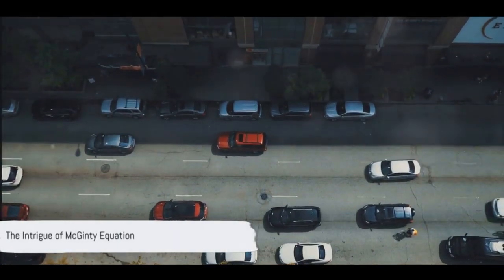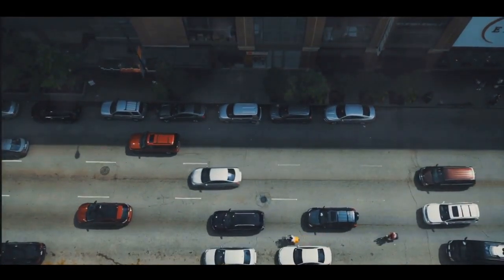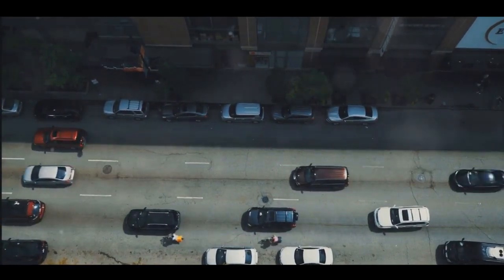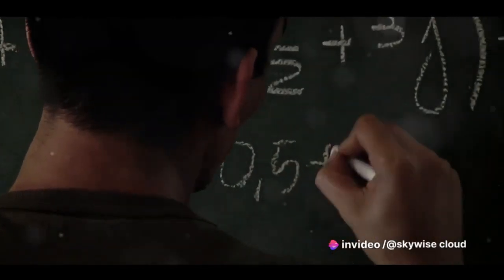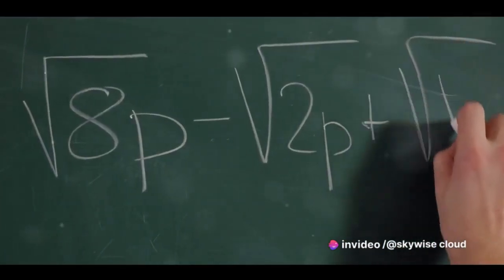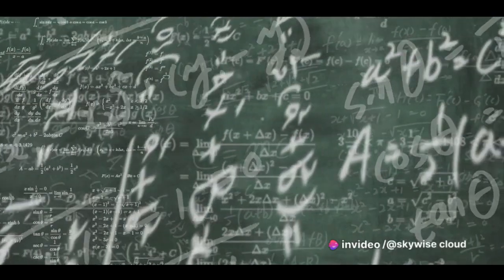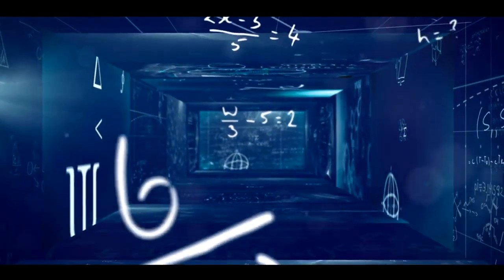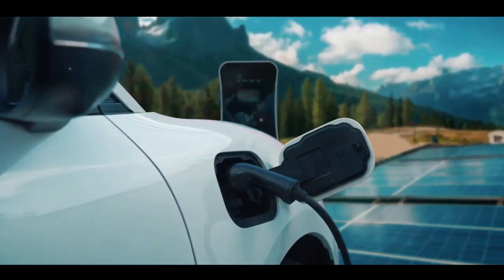MEQ Quantum Highways: The Future of Transportation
Welcome to "MEQ Quantum Highways: The Future of Transportation"! In this groundbreaking video, we invite you to embark on an extraordinary journey into the world of quantum transportation, fueled by the power of the McGinty Equation (MEQ).

Join us as we unveil the cutting-edge innovations and possibilities that lie ahead in the realm of transportation. Discover how the MEQ, a revolutionary unified equation, is redefining the way we commute, travel, and explore the world.

In this video, we delve into the concept of quantum highways - futuristic transportation networks that harness quantum principles to revolutionize mobility. Witness how quantum entanglement and superposition enable ultra-fast and efficient travel, turning long-distance journeys into mere minutes.

Our team of experts will take you through the potential applications of quantum highways, including quantum-empowered vehicles, hyperloops, and even teleportation. Experience how these advancements promise to reshape urban mobility, eliminate congestion, and reduce our carbon footprint, leading us towards a more sustainable and interconnected world.

Whether you're a tech enthusiast, a transportation aficionado, or simply curious about the frontiers of science, this video offers a thrilling glimpse into the future of transportation. Together, we'll unlock the potential of the MEQ to create a new era of seamless, efficient, and eco-friendly transportation for generations to come.